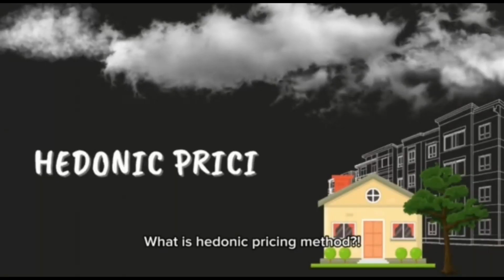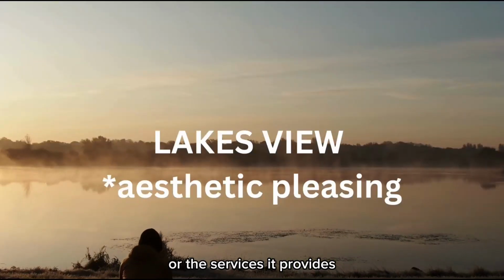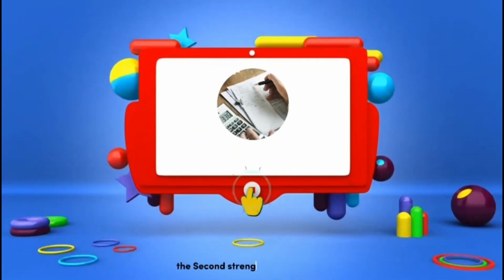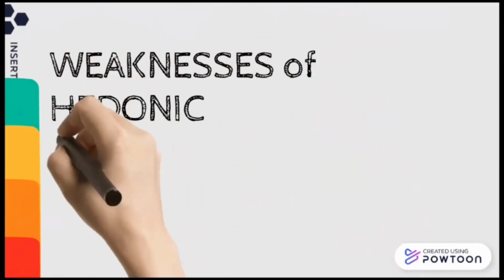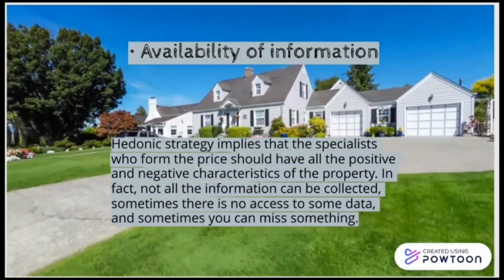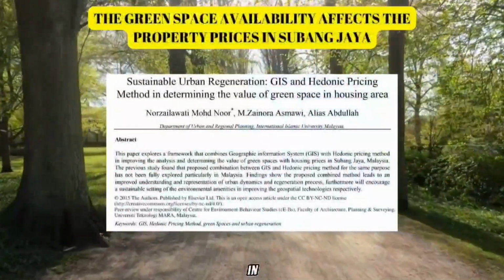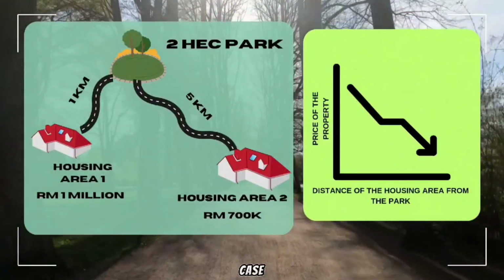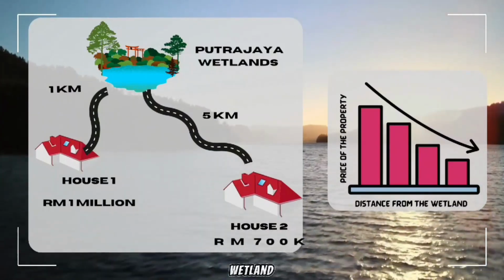GP 8 Hedonic Pricing Method